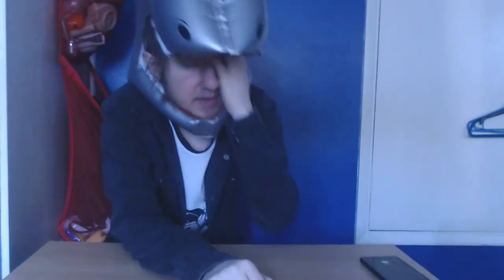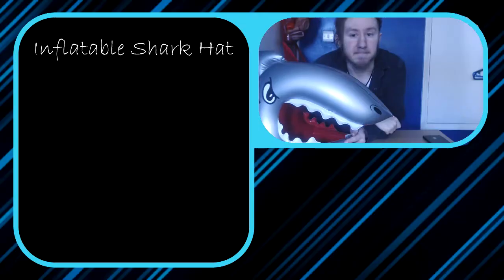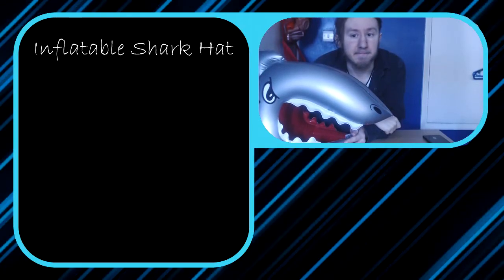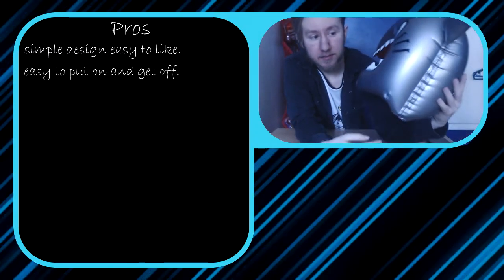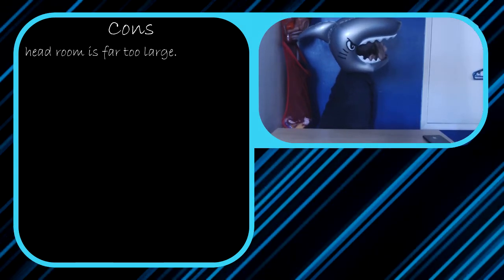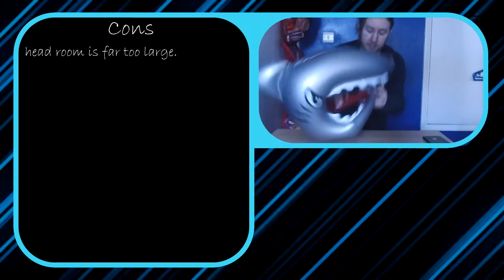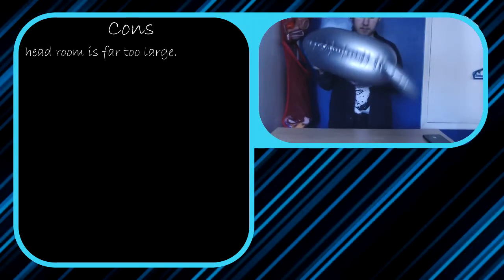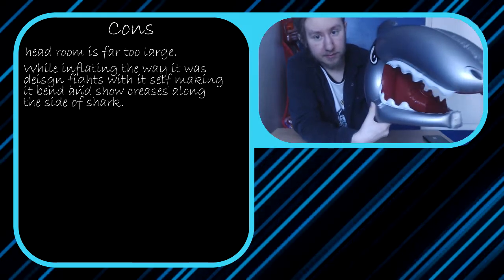Costume Review: Inflatable Shark Hat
Time to look at a one of a kind inflatable hat that didn't catch on sadly but, It had a chance to be great with some changes in the design would of been great.

---Where i got Mine---
doesn't seem to be sold anymore if you see one and you want one get it, Sorry if you really wanted this gonna be a bit hard to get your hands on one now.

---Skip Links---

0:00 Intro
0:35 Deep Dive Look
1:55 Wearing The Shark
2:59 Review Score Screen
5:01 Ending and Outro